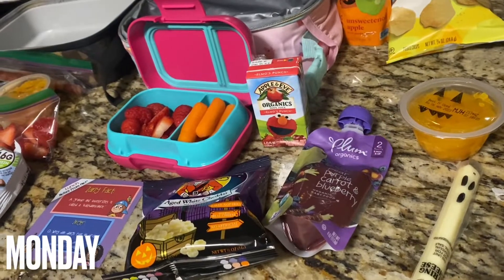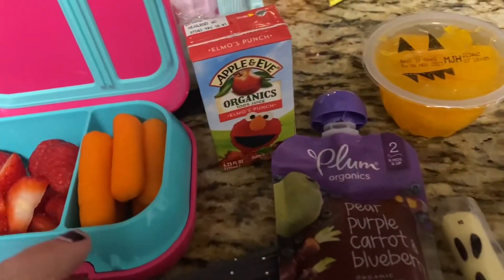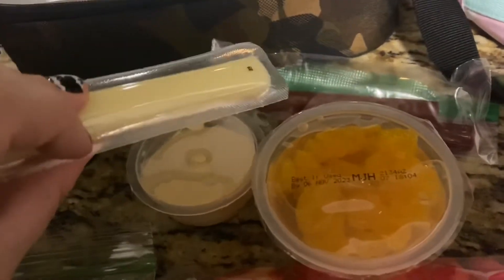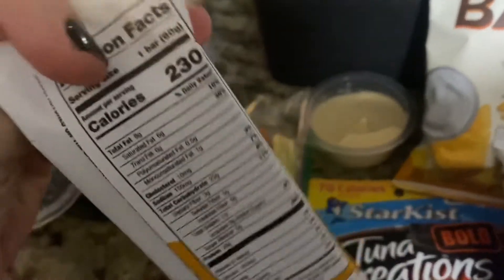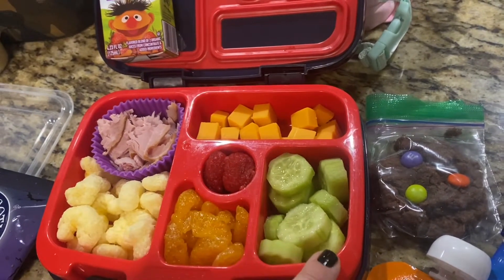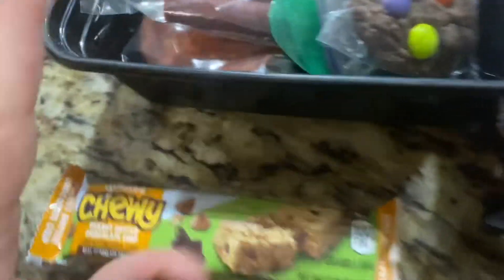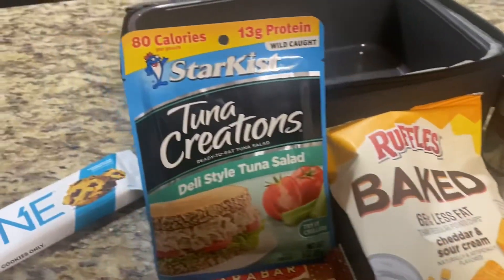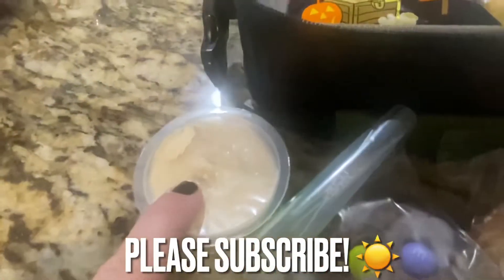WEEK 8 - WORK & SCHOOL LUNCHES- PRE-K & MIDDLE SCHOOL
Here’s what we took for lunch this week, including some fun Halloween lunch ideas! 🎃